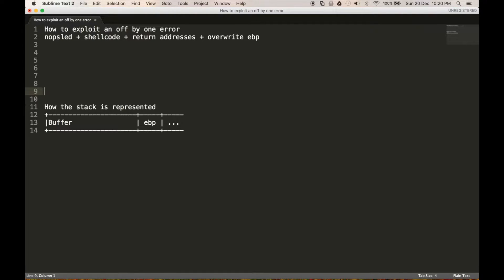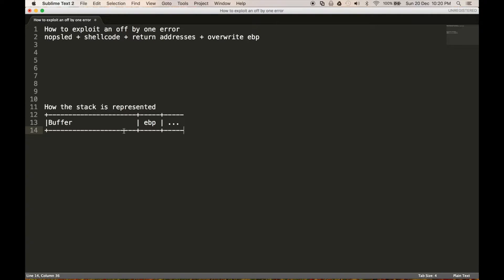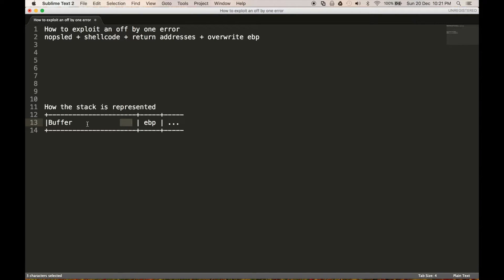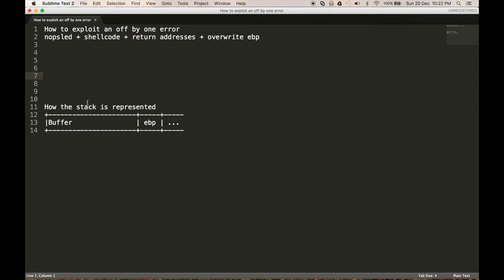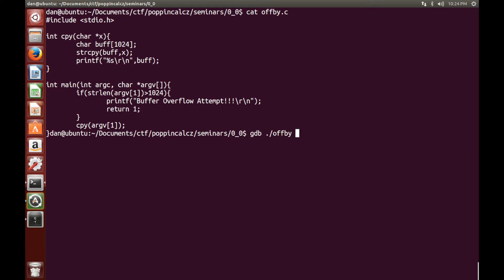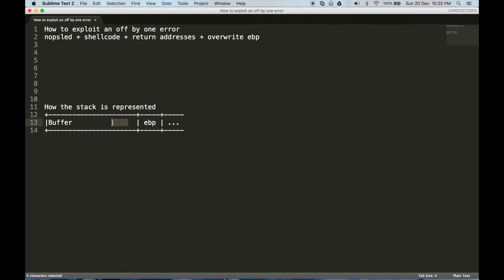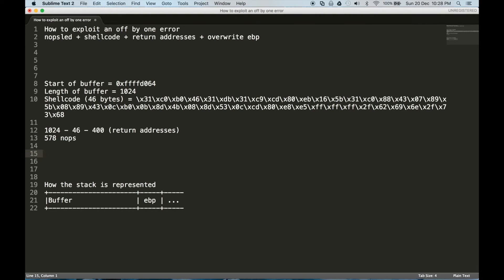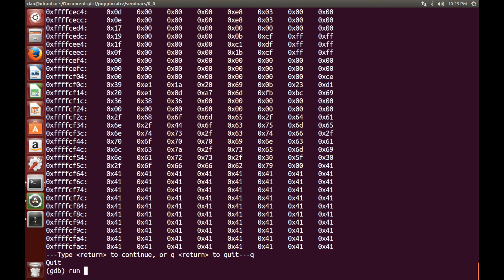Buffer overflow (off by 1) exploit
This video demonstrates how to exploit a program where the buffer can be overflowed by one.

Compilation line:
gcc -fno-stack-protector -m32 -mpreferred-stack-boundary=2 -z execstack -o offby offby.c
Note that '-mpreferred-stack-boundary=2' is used to ensure that the esp occurs directly after the buffer. Without this program is likely not exploitable on most linux distributions

NOTE: If this tutorial is not working it is likely that you have aslr enabled. To disable it run the following command in your terminal
echo 0 | sudo tee /proc/sys/kernel/randomize_va_space
When you are finished I strongly recommend you turn it back on with the command
echo 2 | sudo tee /proc/sys/kernel/randomize_va_space